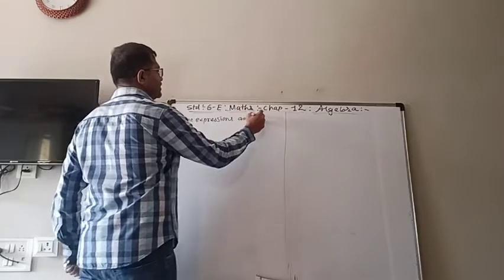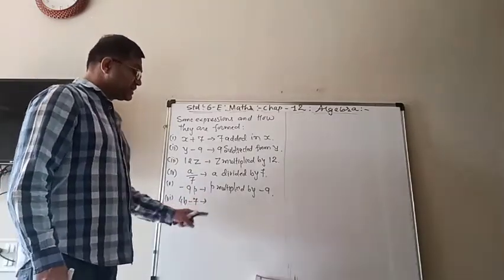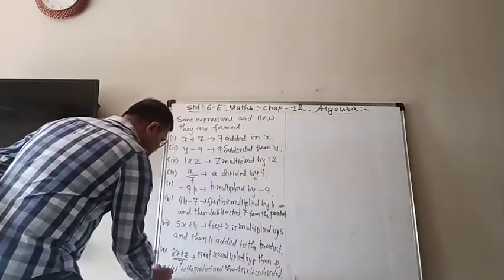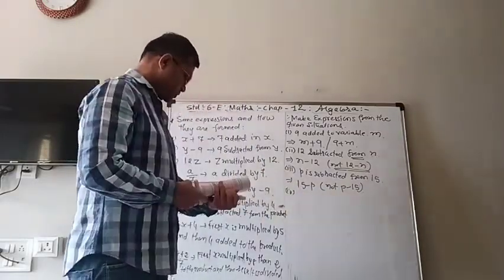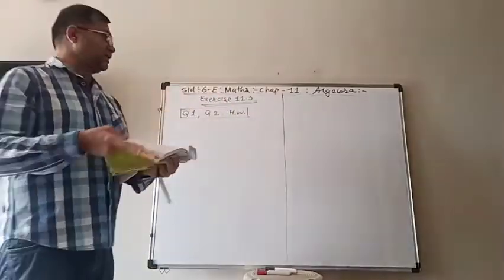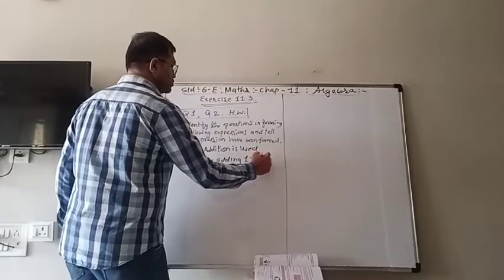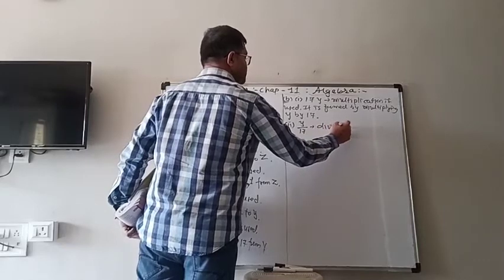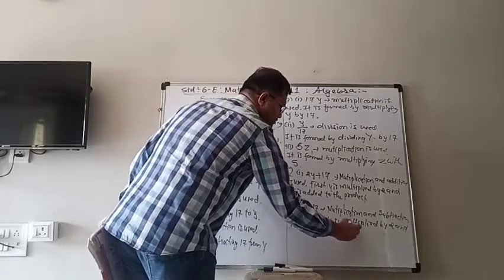STD 6-E MATHS CHAP-11(VIDEO-8)